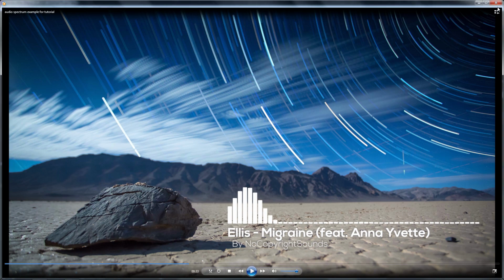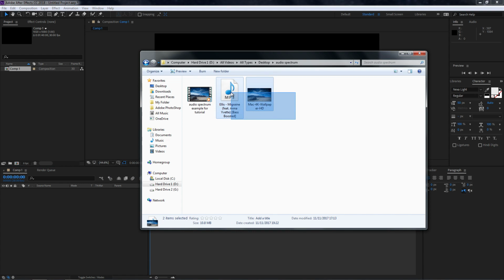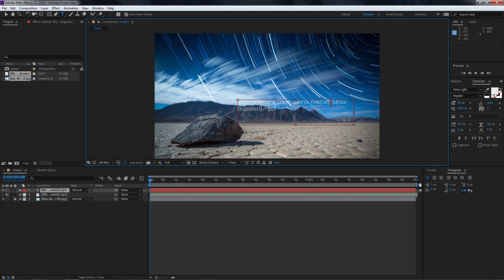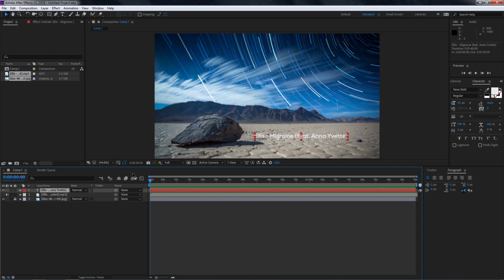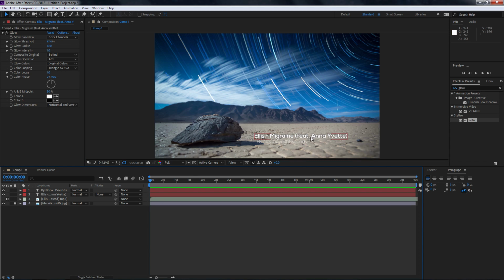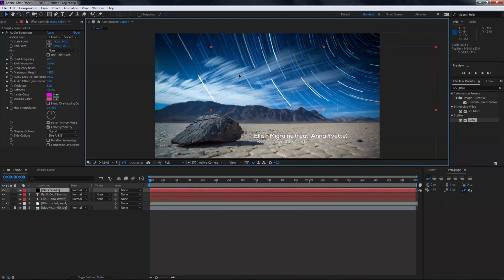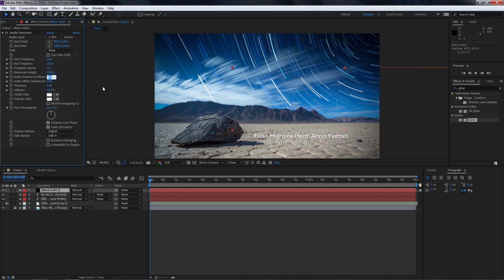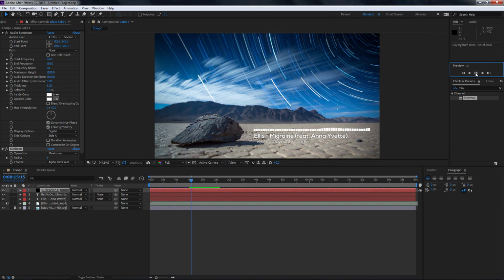After Effects Audio Spectrum Tutorial (Audio Waveform - No Plugin)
Creating visual effects for music and getting the audio to react with the effects. This is a tutorial of how to create a audio spectrum and getting a smooth audio waveform with no plugins. We take a look at after effects cc/cs6 and creating a basic audio waveform, one that looks like monstercat.